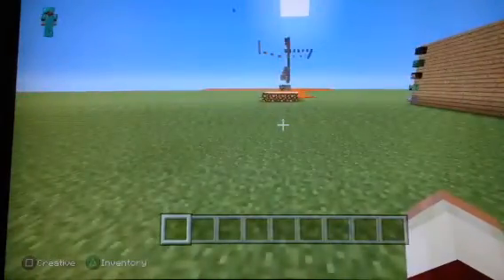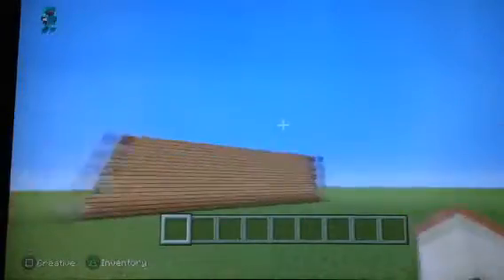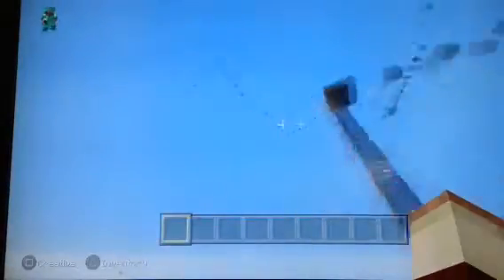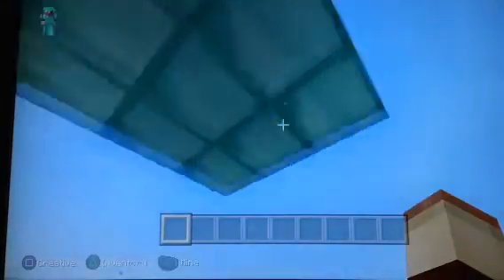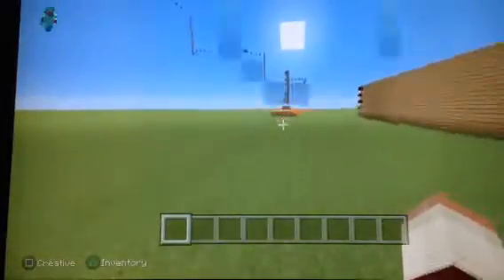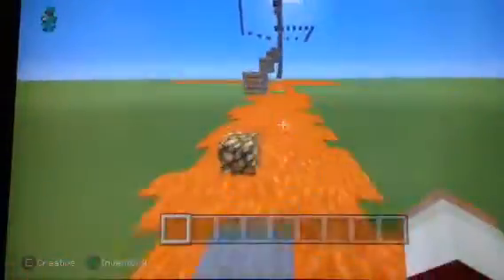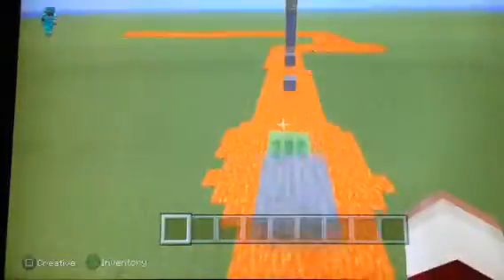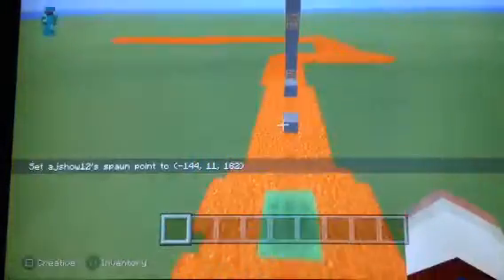Minecraft PS3 parkour map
My gamer tag is ajshow12 so send me a friend request so we can have fun